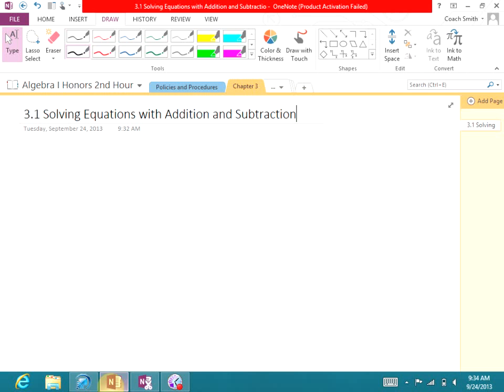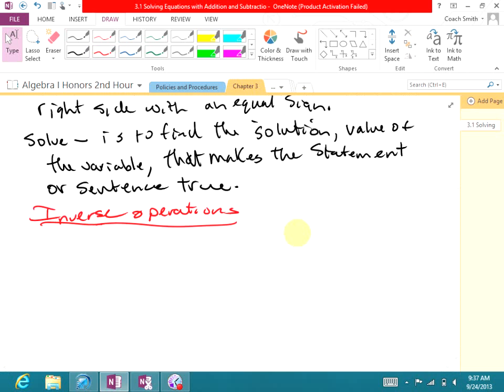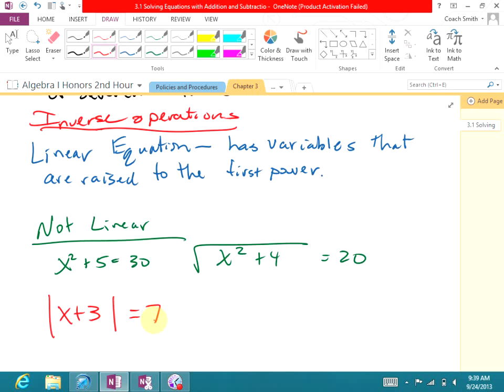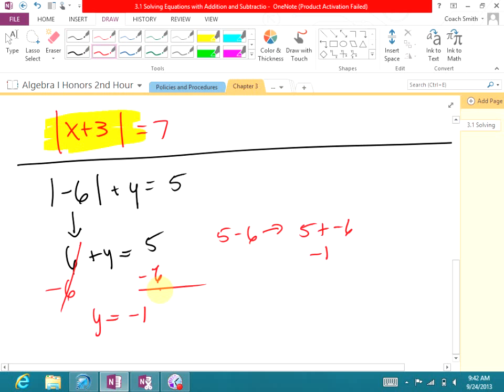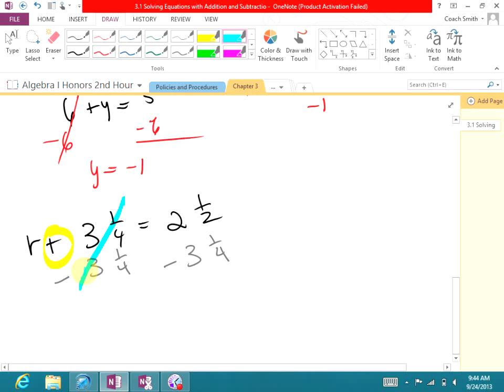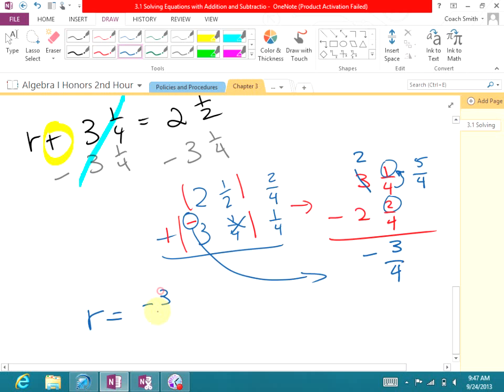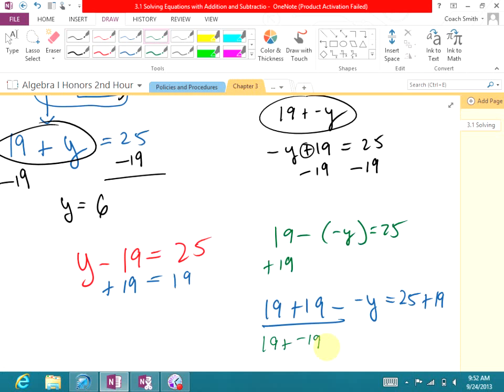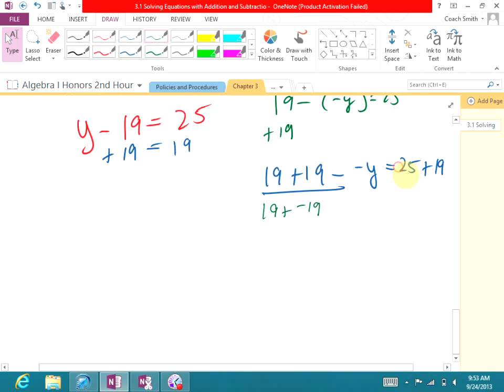3.1 CCA Math 2nd Hour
Solving Equations with Add and Subtract